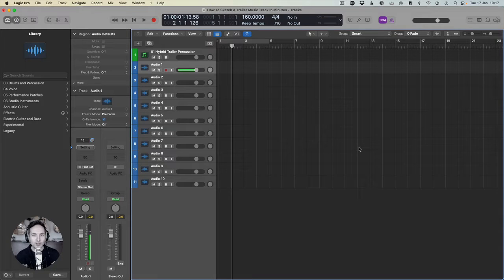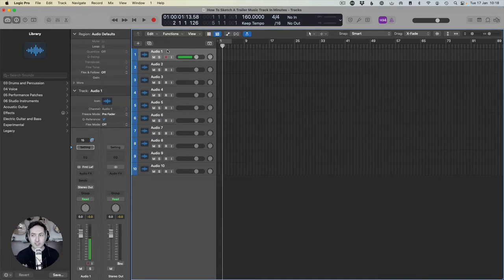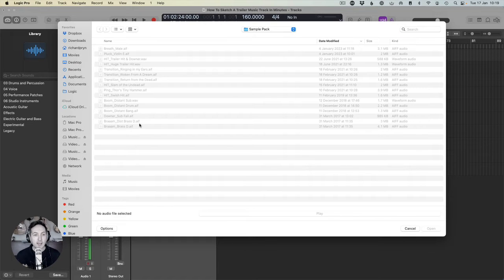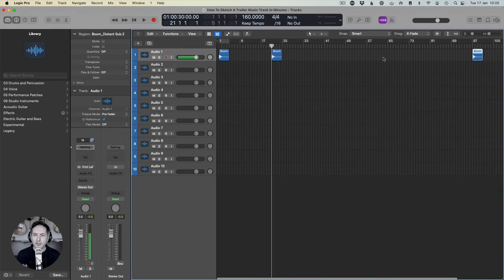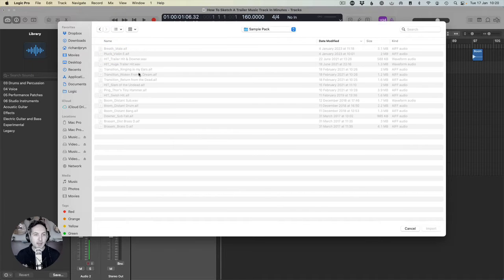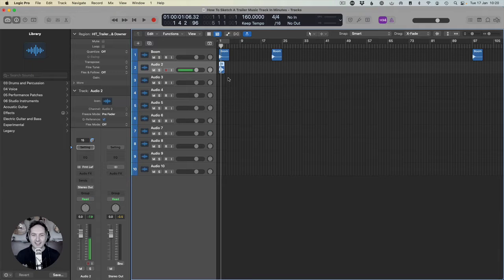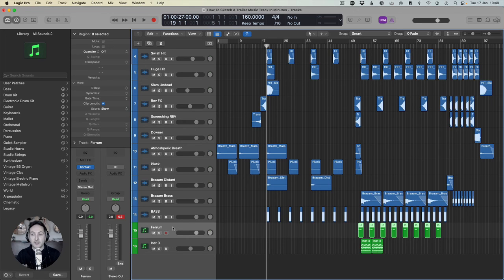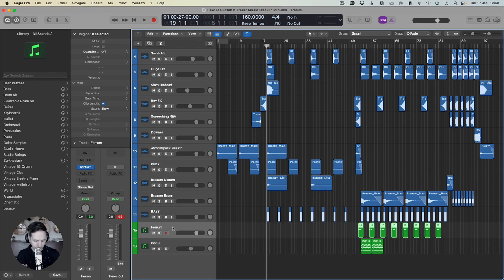SKETCH A Trailer MUSIC Track In MINUTES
In this video, I show you how I sketch out a trailer music cue in minutes using one-shots.